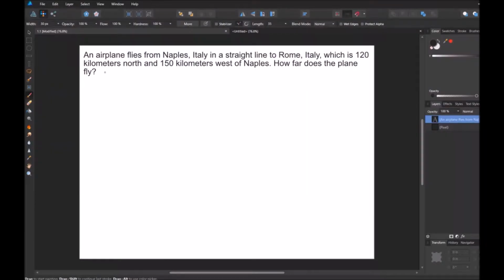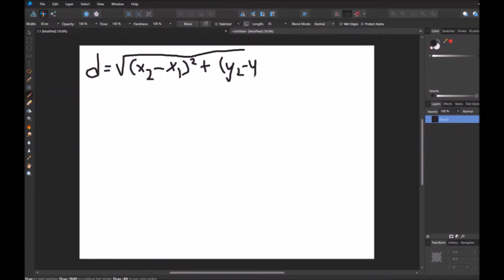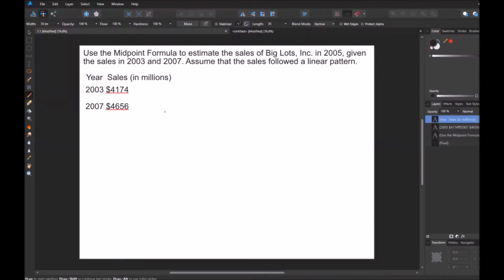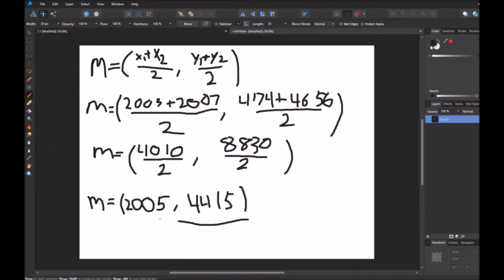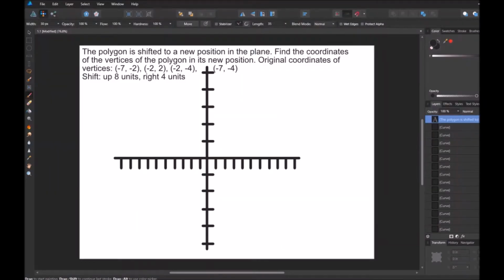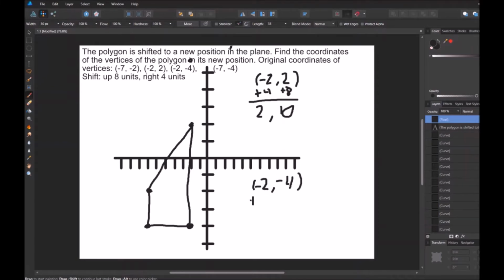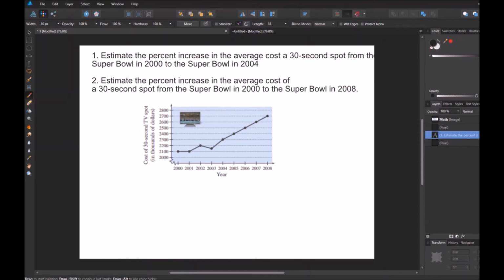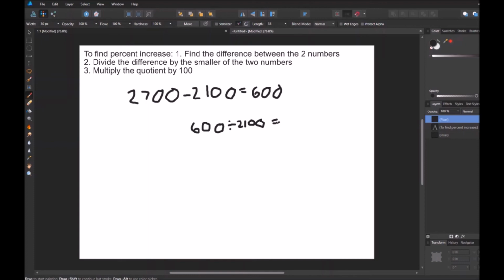Precalculus 1.1 - Rectangular Coordinates [Story Problems]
In this video, I continue through precalculus chapter 1 unit 1. This time, though, I walk you through some of the story problems. Topics discussed in this video include precalculus, rectangular coordinates, distance, story problems, midpoint, and general algebraic theory.

If you know anyone who might enjoy or find this video helpful, sharing this with them would be greatly appreciated.